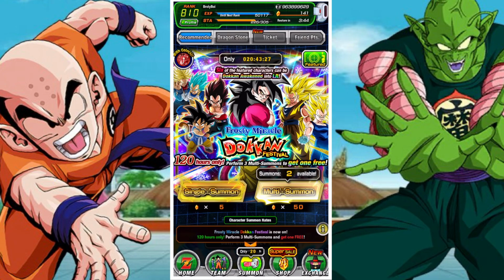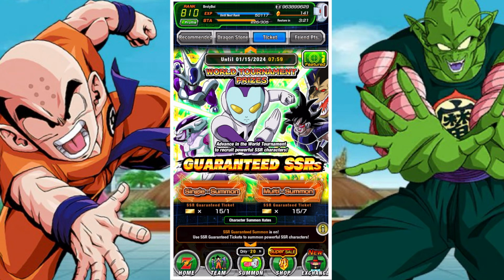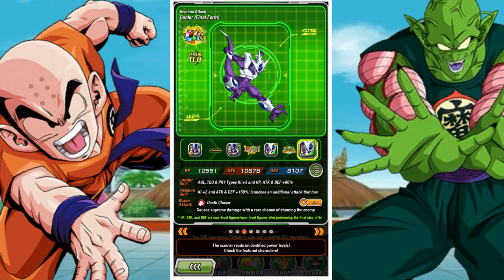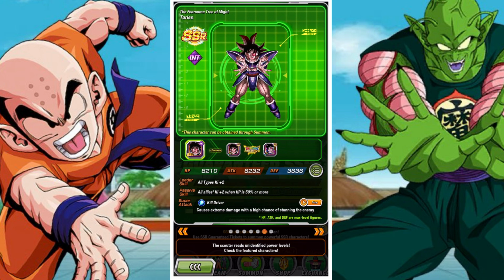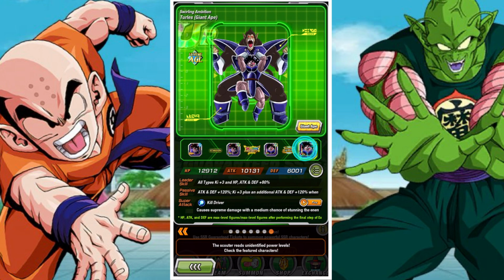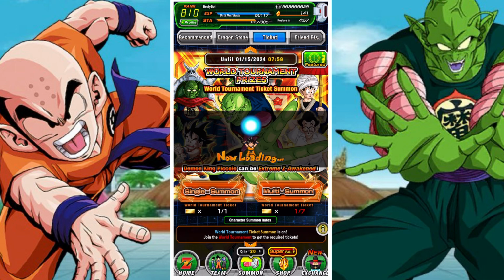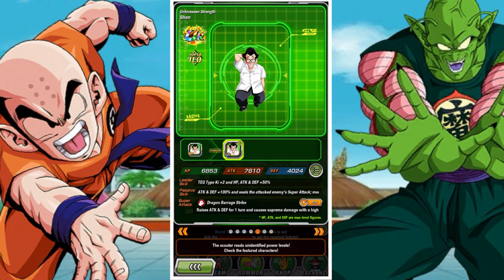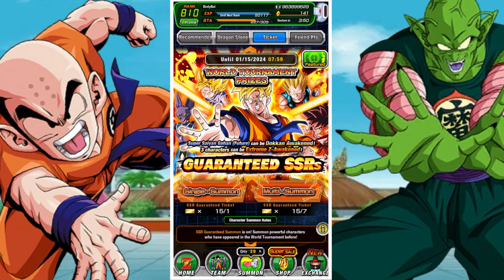WHICH WORLD TOURNAMENT BANNER SHOULD I SUMMON ON?: 46TH WORLD TOURNAMENT GUIDE: DBZ DOKKAN BATTLE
In this video we look at which Guaranteed SSR banner you should be summoning on during the 46th World tournament.